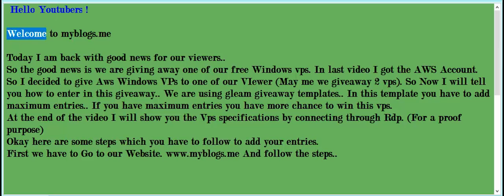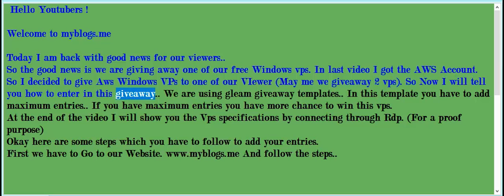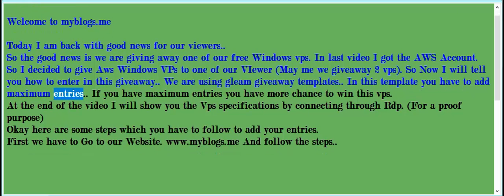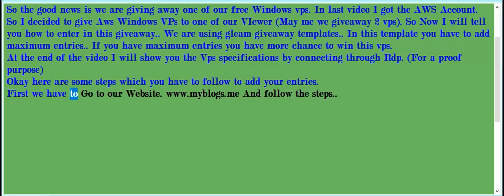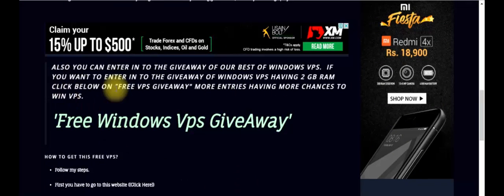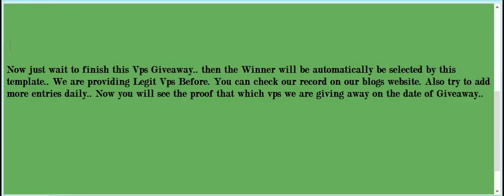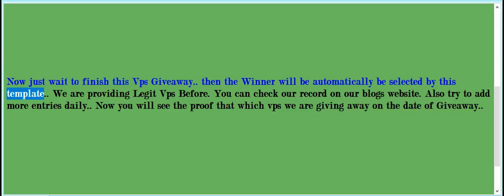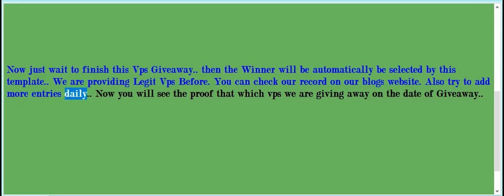Free Vps 2017 | Free Aws Windows Vps Giveaway 2017 | RDP 2017 giveaway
How to get free AWS Vps 2017 with proof No Credit card and Phone Verification Required, check my full guide.. Date: 19 June 2017
How to get free cpanel hosting
Free Cpanel hosting unlimited disk space
Free Cpanel Hosting for life time
Free Cpanel Hosting for life time 2017
Free DigitalOcean
Free Vps
Free Rdp
free vps
Free Digital Ocean Vps without Credit card
Free DigitalOcean Vps Without Credit card
Free Digital Ocean Vps
Free DigitalOcean Vps